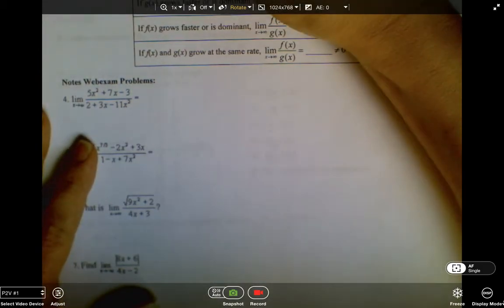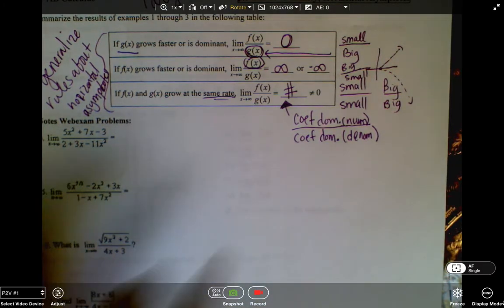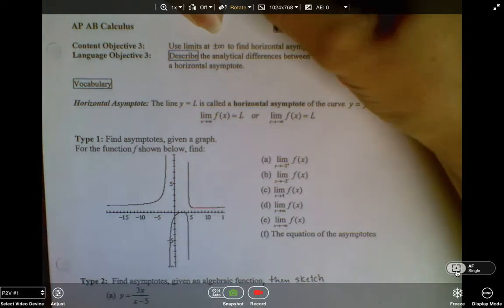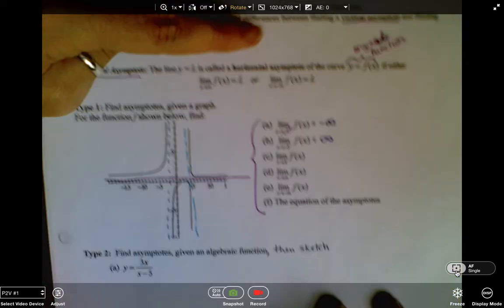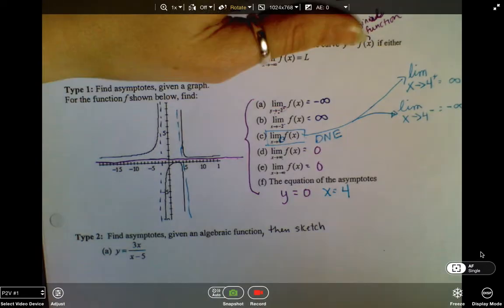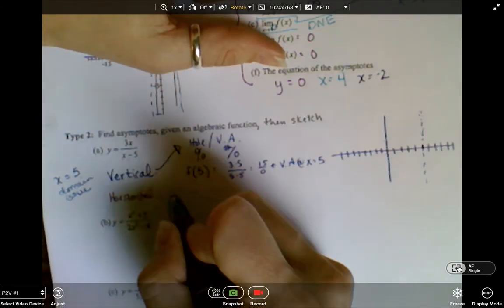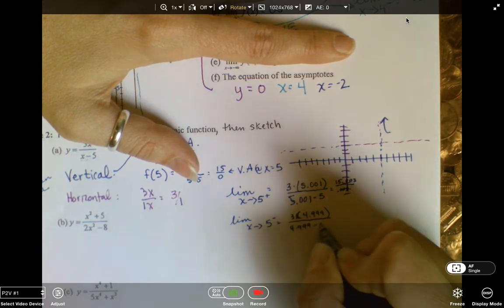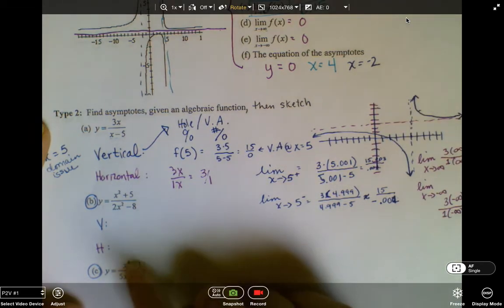Limits at infintity notes 3